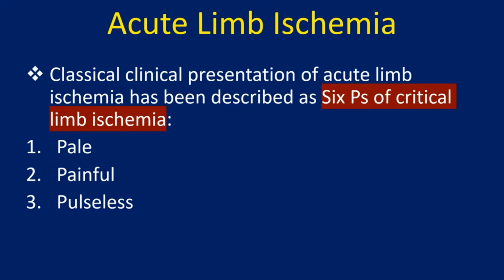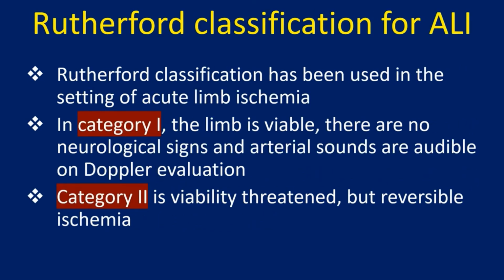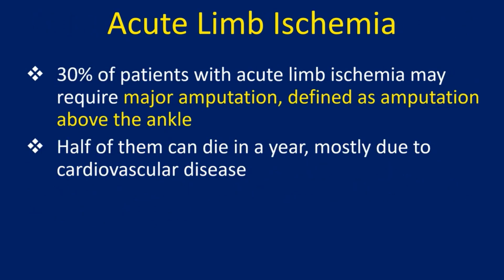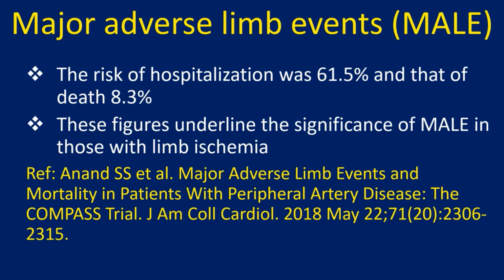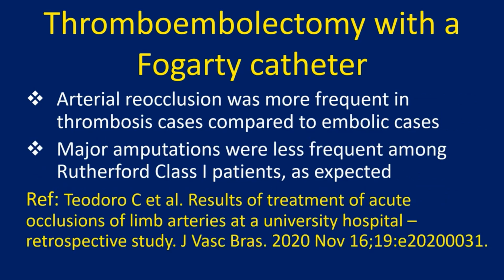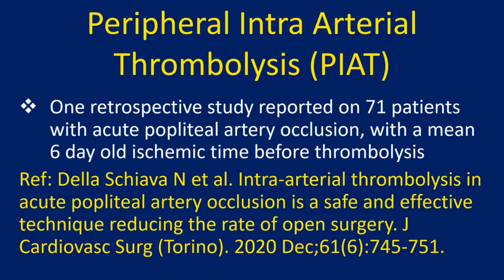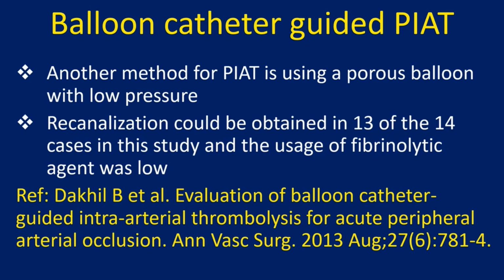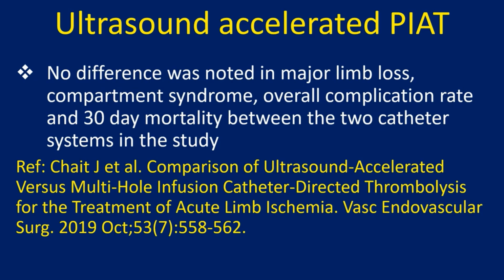Acute Limb Ischemia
Classical clinical presentation of acute limb ischemia has been described as Six Ps of critical limb ischemia: Pale, Painful, Pulseless, Paralyzed, Paraesthetic, Perishing cold (or poikilothermia  – impaired regulation of body temperature). The limb usually becomes cool, in accordance with room temperature, which is usually colder than body temperature.